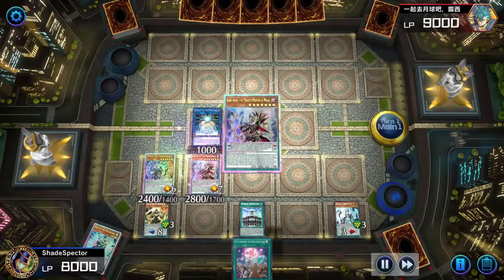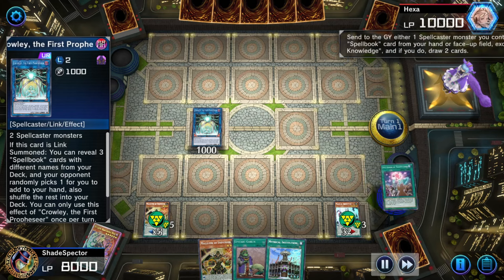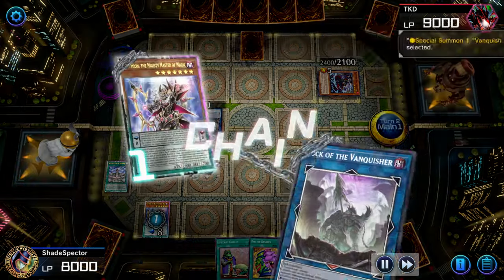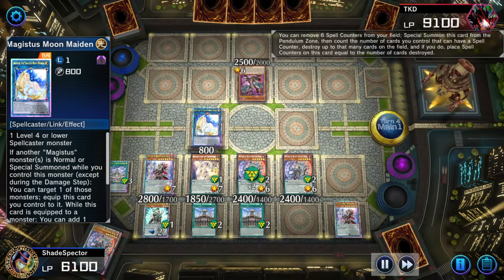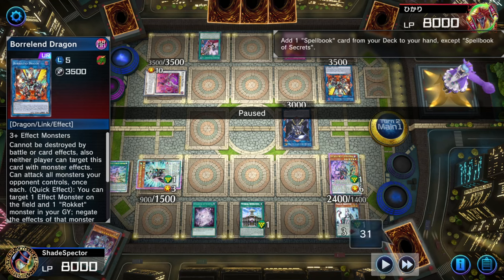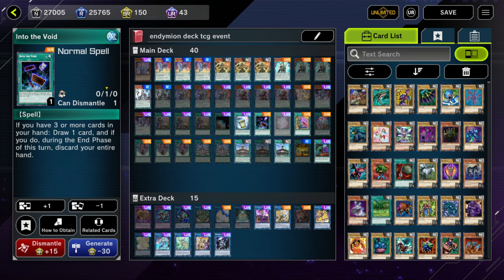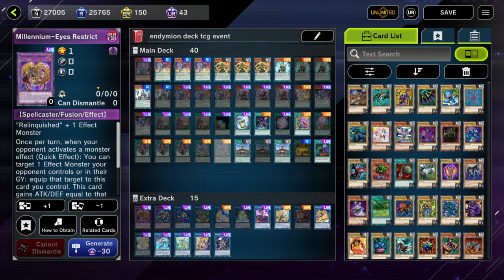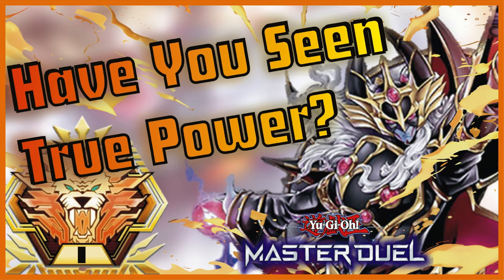HOW DOES ENDYMION COUNTER DROLL? |ELECTRUMITE BANNED Yu-Gi-Oh! Master Duel In Depth TCG Deck Profile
Check out the last Endymion TCG video

With Master Duel doing a TCG event we took advantage to show off the deck that shadow uses at his locals and in real life. The deck is very capable without electumite, and still has plays to out droll. A lot of people seem to think this deck is done once drolled and without Electrumite, but that is far from the truth. We go in depth with the deck profile at the end of the video. Let me know if this was helpful and if you think you will be picking up endymions! By the way this deck gets to Master 1 every season in master duel as well. Hopefully they bring back the NEW TCG event in master duel as well.

Deck profile at end of video.
Did fail to put up the side deck, here is the side deck
Dark Ruler No More (3)
Evenly Matched (2)
Triple Tactics Talents (2)
Herald of the Abyss (2)
Dimension Shifter (3)
Secret Village of the Spellcasters (3)